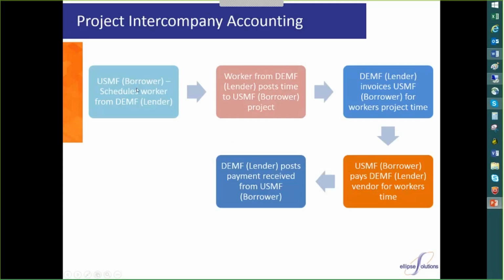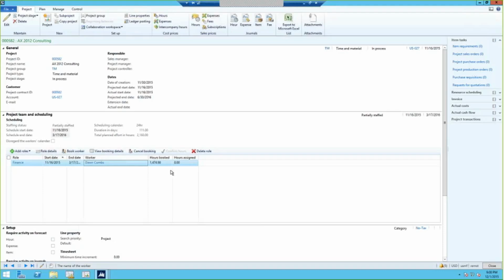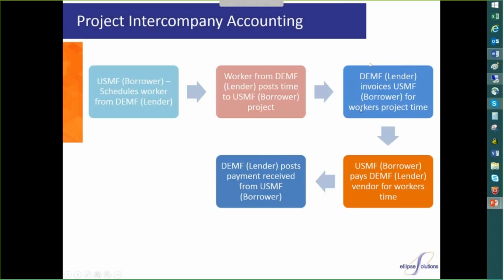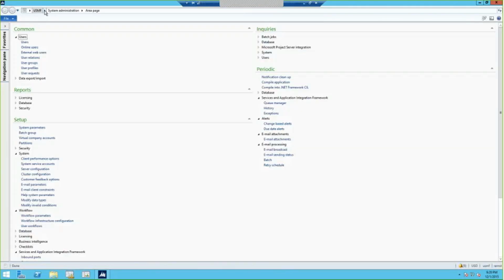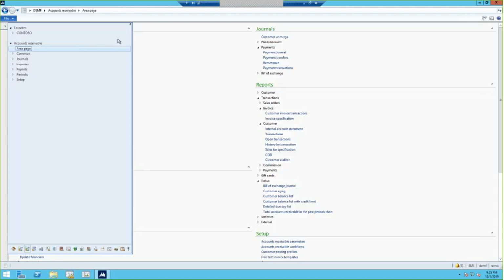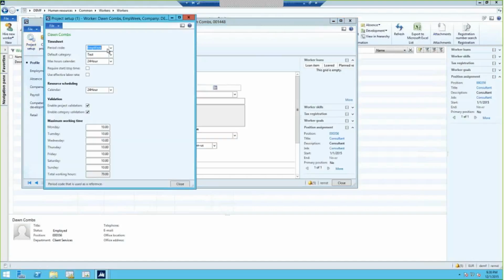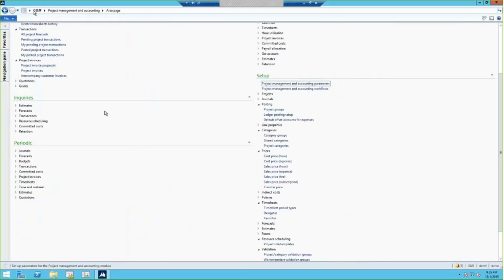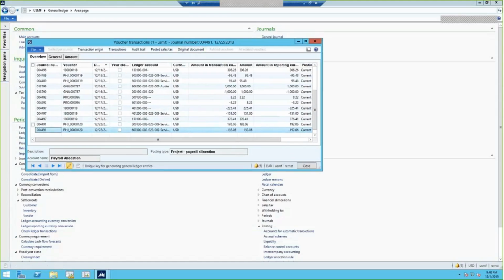TRAINING - Intercompany Accounting for Service and Project Basd Organizations in Microsoft Full HD